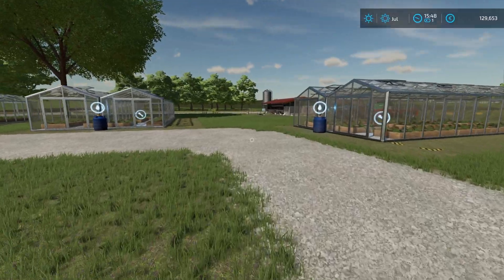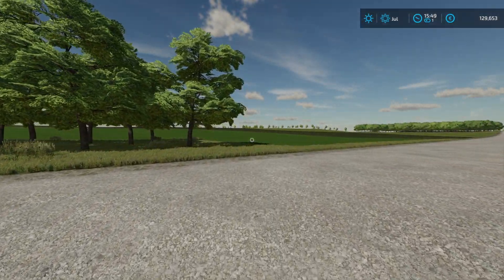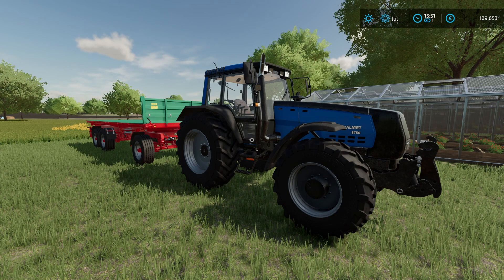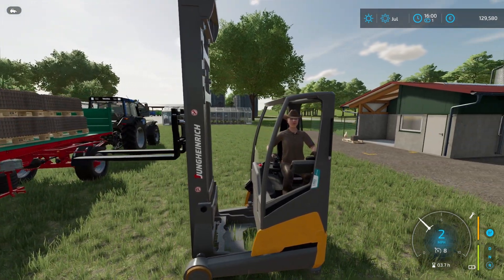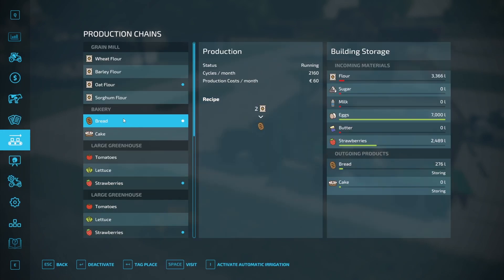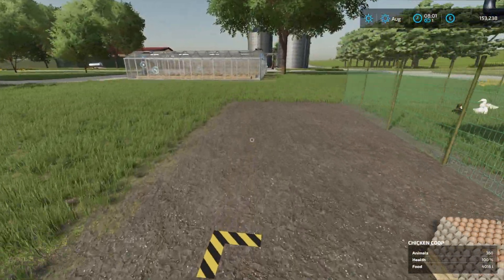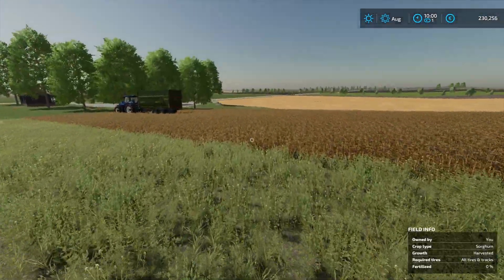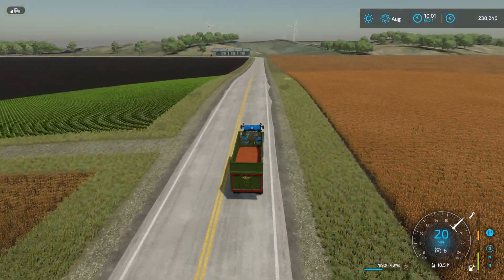FS22 | Simple Midwest | Ep14, Eggs and Sorghum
Time to get the eggs delivered to the Bakery, do we have enough to start our cake production? Next is the Sorghum field, time for some harvesting and hopefully a bit of money in the bank. Then what do we do about the fields we own and can we afford another?